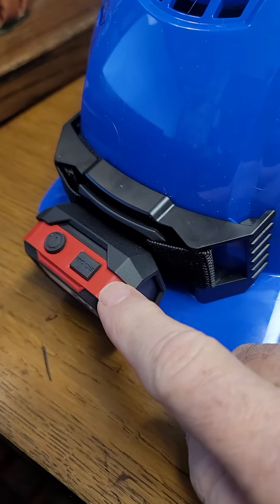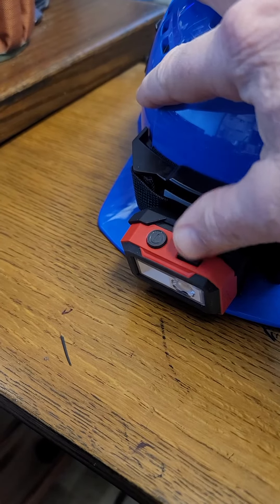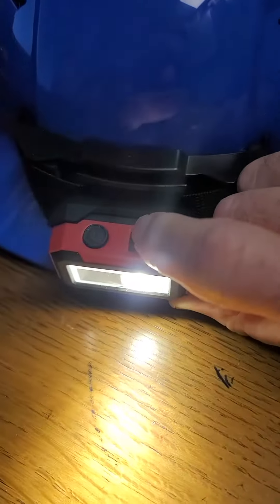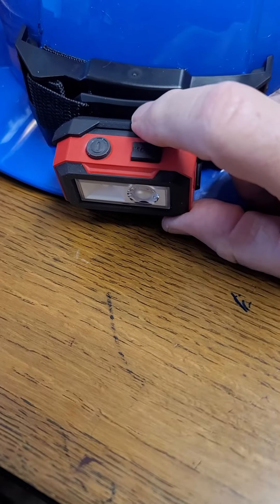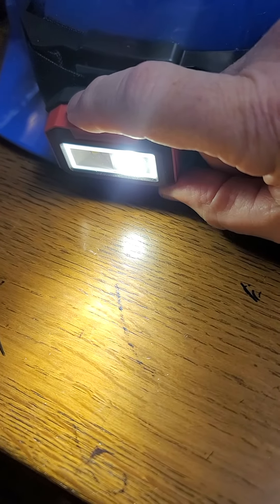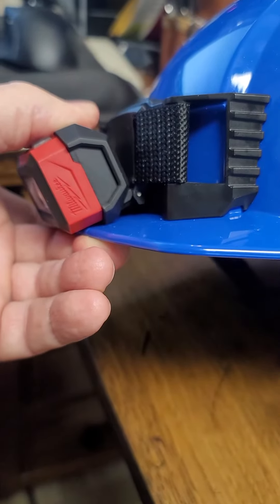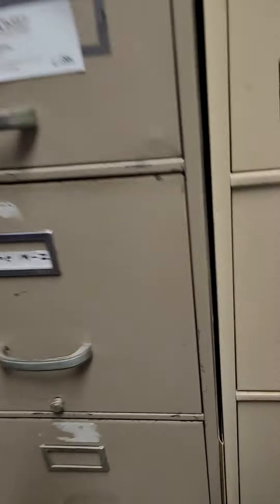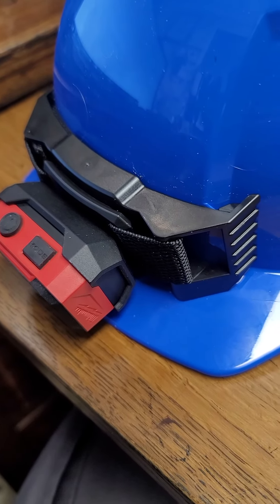Milwaukee 2012R, 450 Lumens Internal Rechargeable Magnetic Headlamp and Task Light, Red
SUMMARY: The nicest headband light I’ve owned to date.
BACKGROUND: I have several headband lights, some cheap, some from big-name companies; but the Milwaukee 2012R is the nicest by far.
FIT AND FINISH: The quality of materials is comparable to my other Milwaukee tools and gear and is totally acceptable for a light in this price point. The head is very compact but easy to operate and the quick-detach magnetic mount capability is very handy.
FEATURES: For a small light there is a lot to say.
• 450 Lumens of TRUEVIEW High-Definition Output
o (From an online source) Milwaukee says that their TRUEVIEW LED products have a CRI of 85 (the maximum CIR is 100.) That is not what would be considered a “very high CRI,” but it is in the top 15 percent. Milwaukee’s TRUEVIEW LED lighting products have a color temperature of 4000K, which is not quite what would be considered daylight (~5600K). 4000K is between warm and cool ends of the white light spectrum and is quite pleasing.
• Spot, Flood and Hybrid Beam Options for the Ideal Intensity and Coverage
o Two LED lights with the ability to switch either or both on at the same time.
• 5 Light Output Modes:
o Hybrid Spot/Flood mode: 450-Lumens- 2.5 hours
o Spot High: 250-Lumens- 4 hours
o Spot Low: 50-Lumens- 8 hours
o Flood High mode: 250-Lumens- 4 hours
o Low: 50-Lumens- 14 hours
• Magnetic light head detaches from the strap holster
o Pop the light off for hand-held or magnetic mounting (see photos)
• Can magnetically mount the light head in 3 positions (see photos)
• Rechargeable via supplied 2-foot Micro-USB cable
o I’m converting all my mobile lighting to rechargeable; it beats grabbing a light that has dead (and leaking) batteries.
• Monitor runtime with an on-board battery indicator (Green, Yellow, Red)
• IP54 rated as weather and dust resistant and survives impacts from up to 2 meters
• 2-year warranty
• 5-Position Adjustable Light Head strap holster for Directing Light
o The holster uses a detent type angle adjustment which is handy when you can’t get your head positioned at the right angle.
• Soft, sweat absorbing microfiber padding on the forehead of the adjustable elastic head band is very comfortable.
• Light Holster can be removed from the head strap and attached to the light bracket on Milwaukee BOLT hardhats.
o It’s a bit of a pain to do, but if you were going to use the light almost always on a hardhat this is a handy feature (see photos.) Because the light mounts to the holster magnetically you can still remove it from the hardhat to mount somewhere else.
• 2-year Warranty
• Includes: (1) 2012 Rechargeable Magnetic Headlamp and Task Light w/ (1) 2-foot heavy duty cable and (4) Universal hard hat clips
o If you don’t have a Milwaukee BOLT hardhat with a light bracket on the front you can use the clips to put the head strap on your hardhat. (I have already misplaced the clips.)

OPERATION: Two buttons: on/off, and mode. The mode button cycles through the 5 lighting modes described above. The light does remember the last lighting mode used and will return to that mode when the light is turned on again. The light WILL NOT TURN ON while charging.

SUMMARY: Small, light, with good features. Perfect for my DIY work.